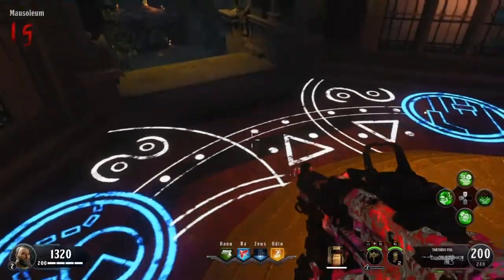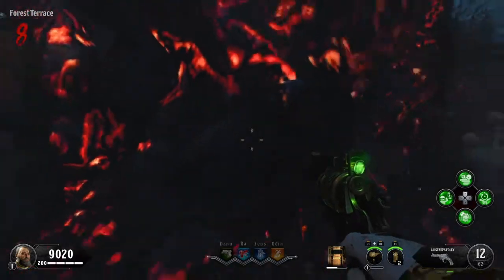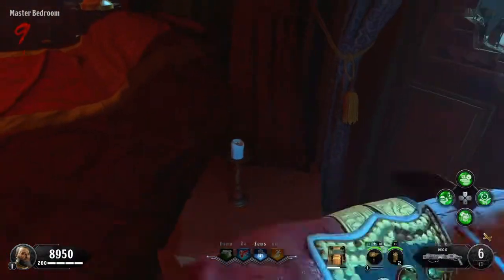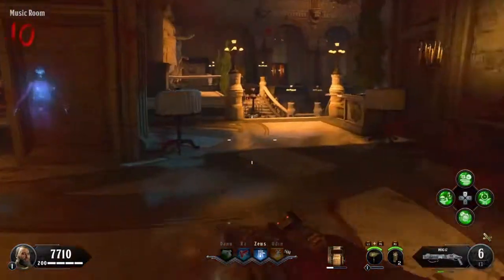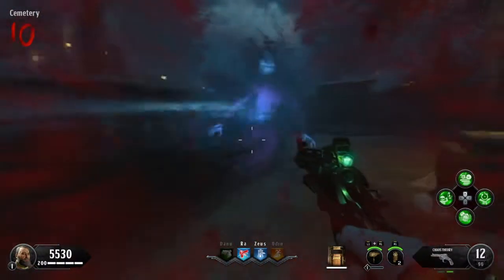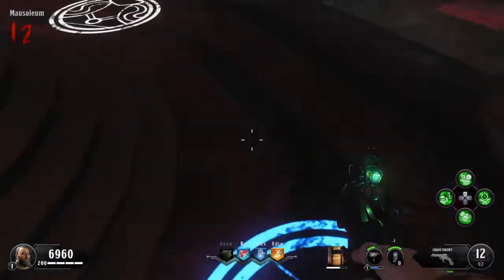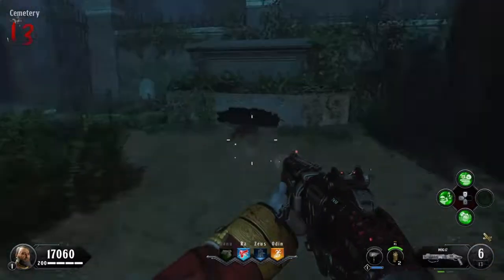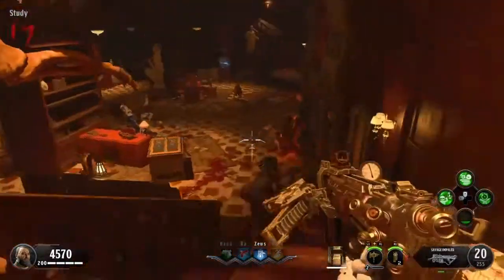How to Unlock Savage Impaler Crossbow Wonder Weapon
Quick & Easy full walkthrough tutorial on how to get the Savage Impaler Crossbow on Dead of the Night BO4 zombies DLC 1